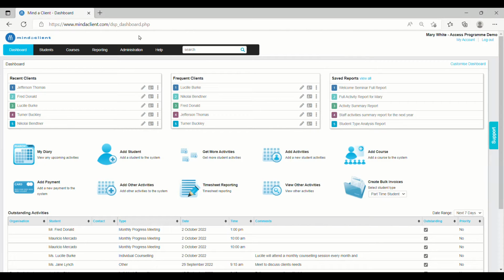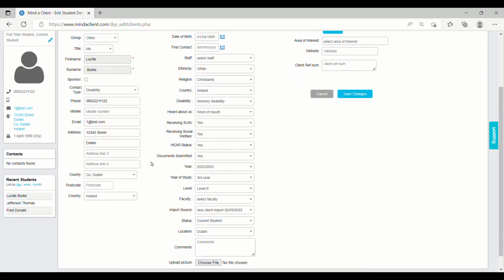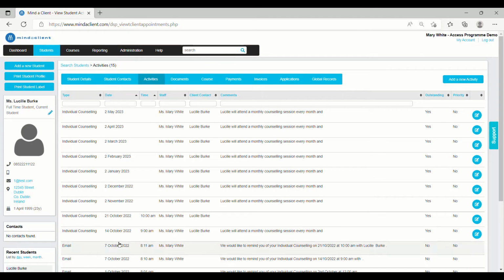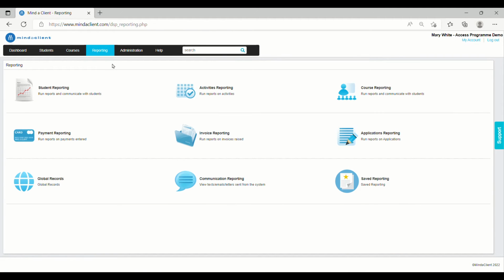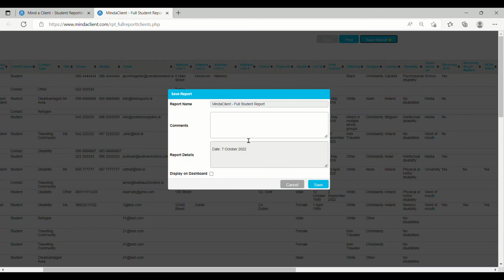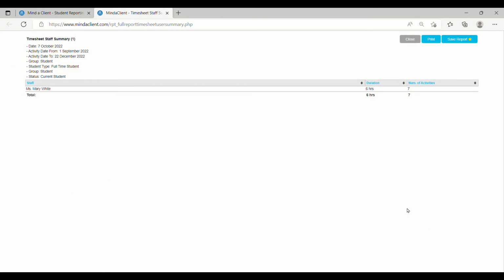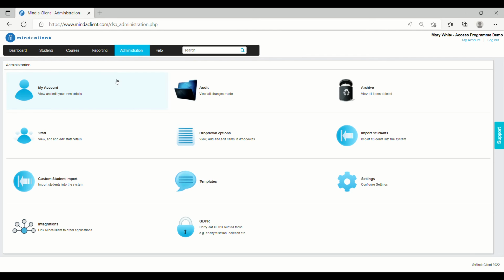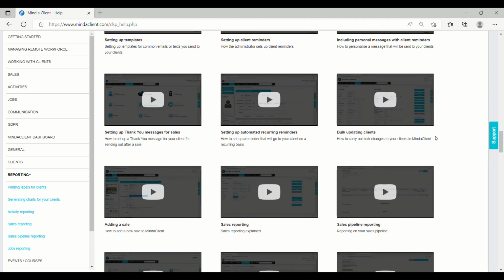Access office software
MindaClient overvoew of software for Access offices in colleges.